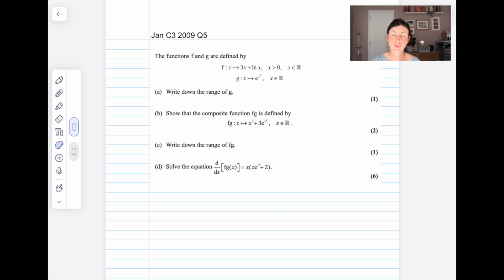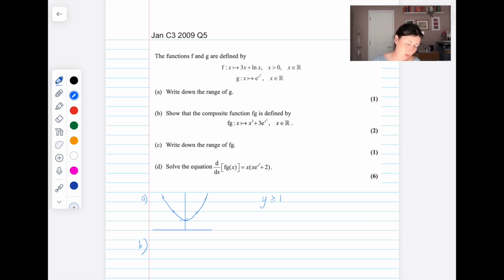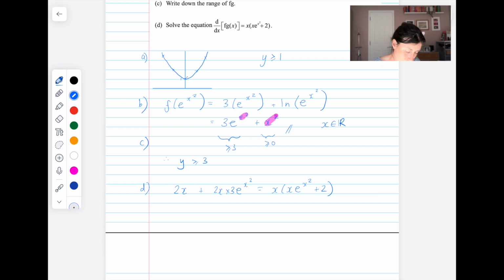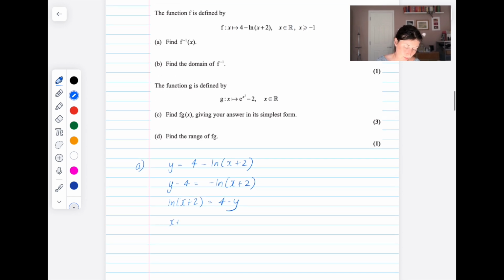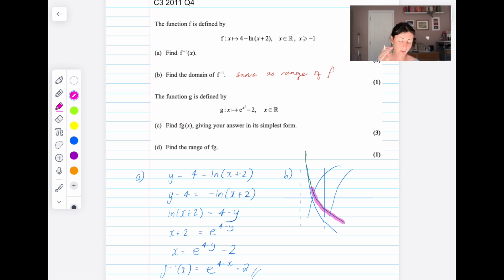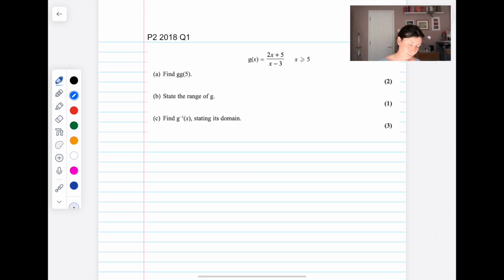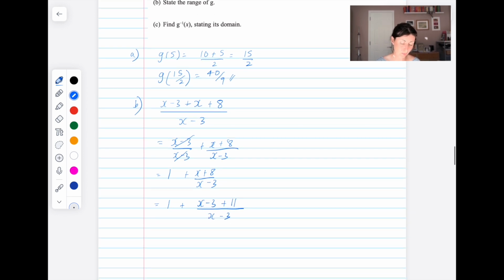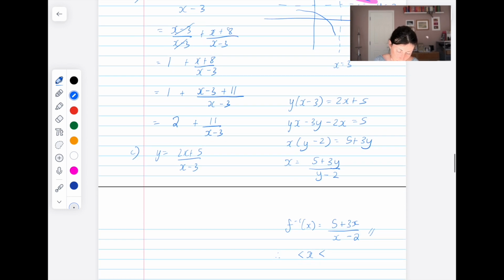A Level Maths: Domain & Range Exam Questions Explained – Part 2 – Watch Before Your Exams!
🔥 This is Part 2 of Domain & Range — focused on **A* level questions and the small details that make the difference in exams**.

In this video, we cover:
✅ Harder domain and range problems (A* standard)
✅ Hidden restrictions students often miss
✅ How to write clear, exam-ready answers
✅ Common small mistakes that lose marks
✅ Techniques to secure full marks on tricky questions

This builds directly on Part 1, so make sure you’ve watched that first if you’re unsure on the fundamentals.

👇 Use the timestamps to jump to specific questions:

⏱️ TIMESTAMPS:
0:00 Quick Recap
0.38 A* Question 1 – Squared Functions
7:05 A* Question 2 – Range of Ln Graphs
12:33 A* Question 3 – Complex Reciprocals

🎯 If you're aiming for A/A* (A-Level), this is where those extra marks come from.

💬 Comment if you want more A* question breakdowns like this.